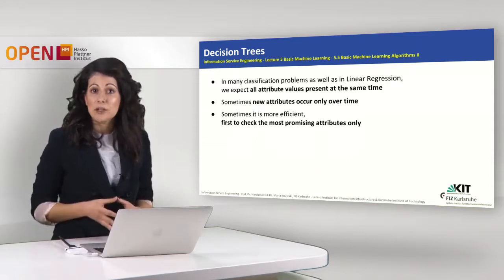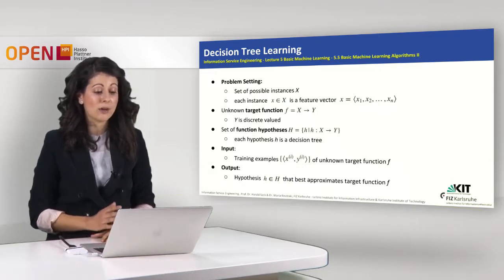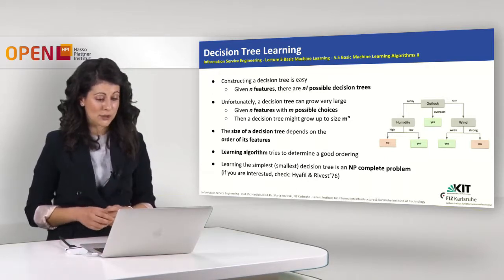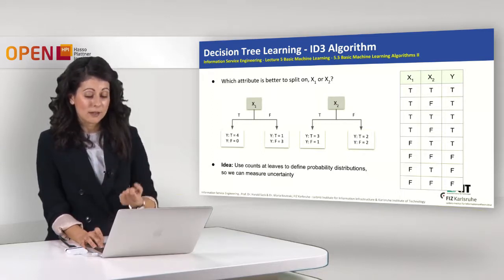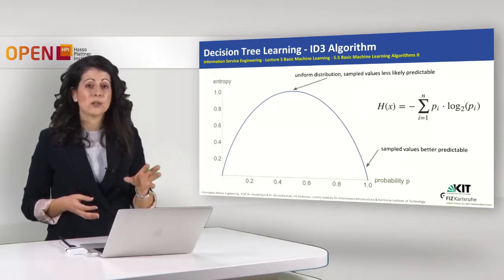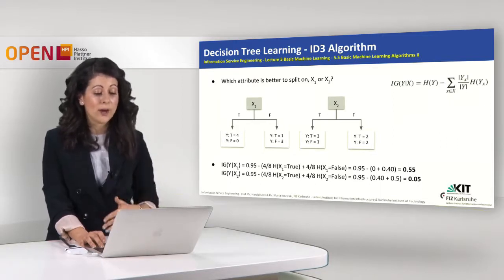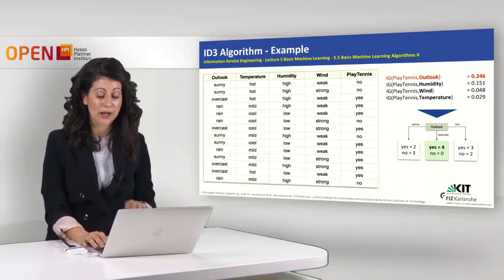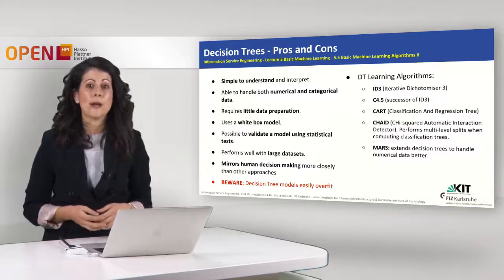5.5 Basic Machine Learning Algorithms II